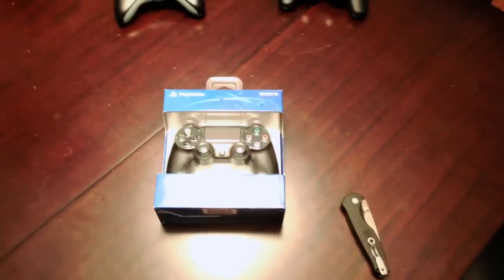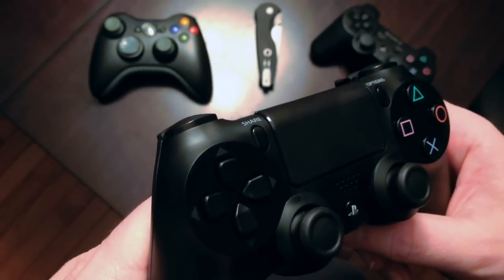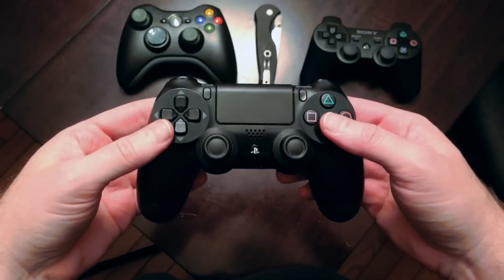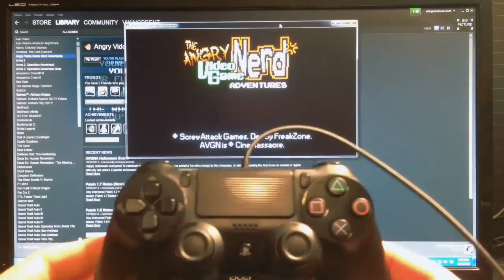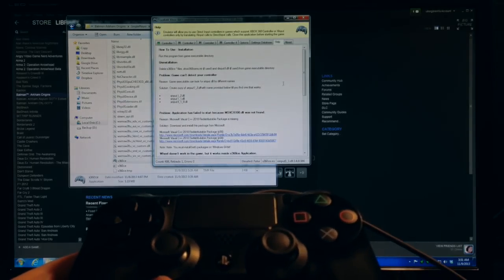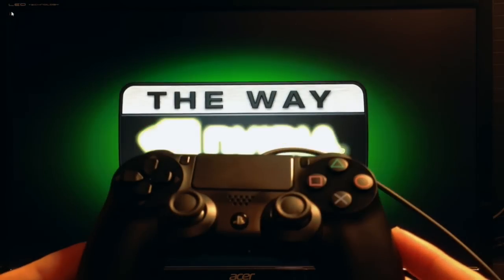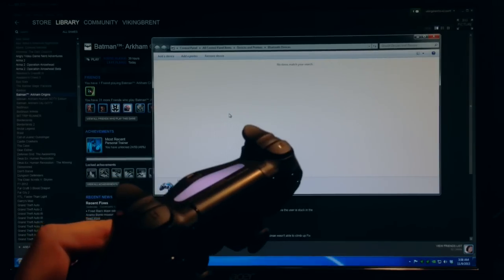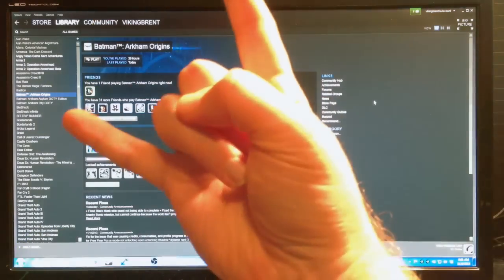Dualshock 4 Unboxing and PC Gameplay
My extra DualShock 4 showed up this week so I did a quick unboxing video followed by some testing to see how it worked for PC gaming. It took a bit of work but I got it running with Batman Arkham Origins as well as some brief gameplay in Angry Video Game Nerd Adventures.

For some reason I'm only able to play with the controller hooked up via USB cable. I'm still investigating that situation to see if I can find a solution. Here's a link for the 360 controller emulator mentioned in the gameplay section